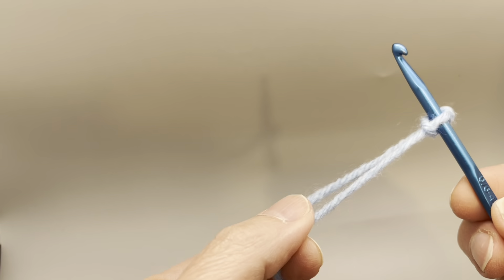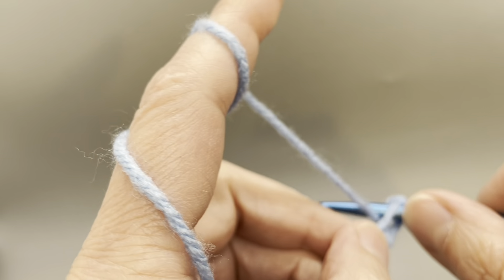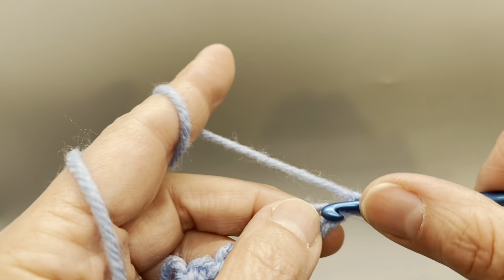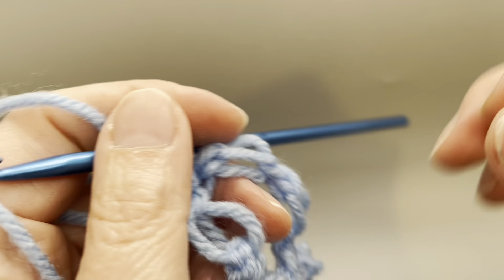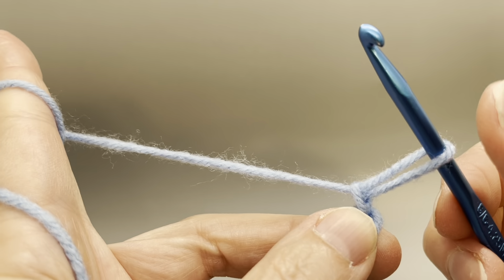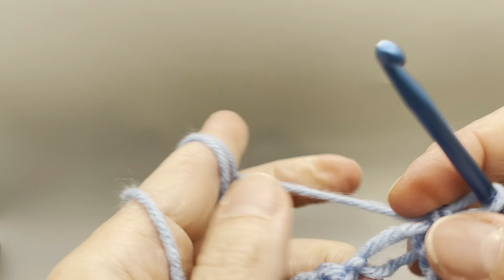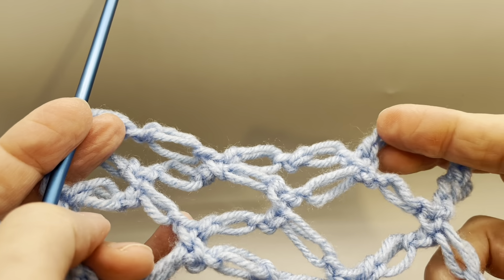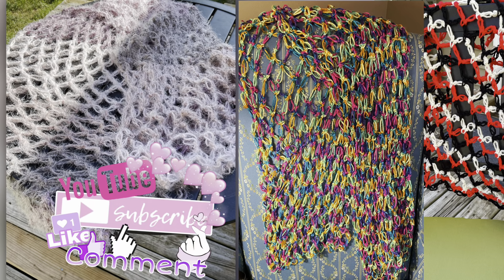Solomon Knot Scarf Tutorial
This video is a tutorial on how to make a Solomon Knot Scarf. The scarf or shawl is light and airy. I always enjoy making this scarf or shawl.  This video not only show how to make the scarf, but how to make a Solomon Knot.